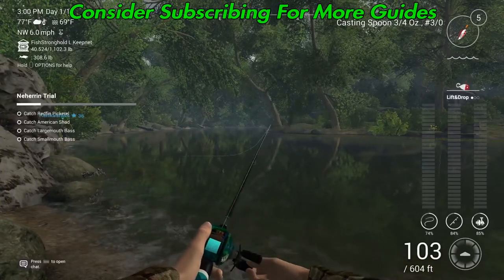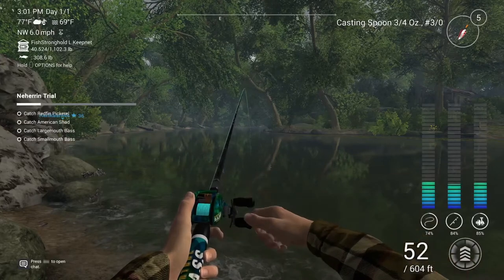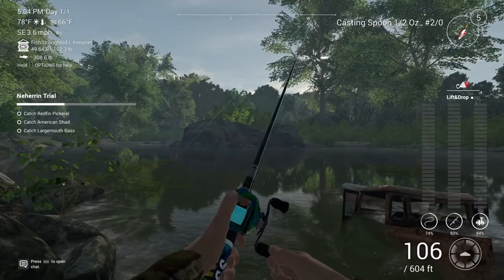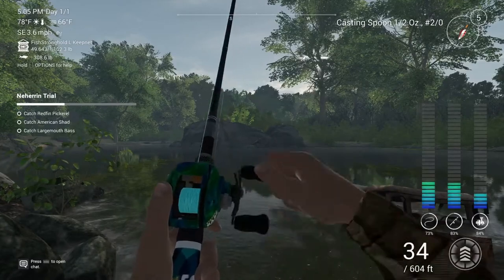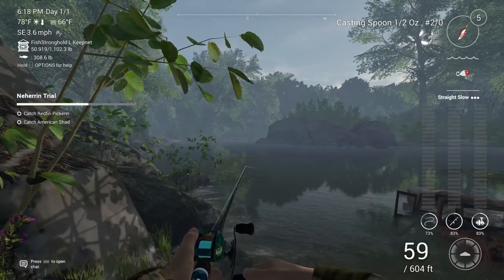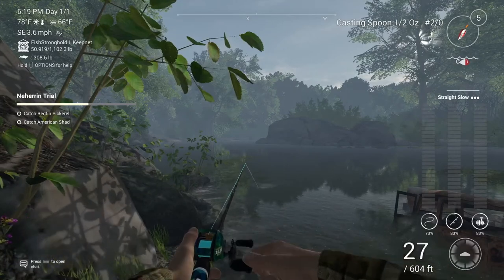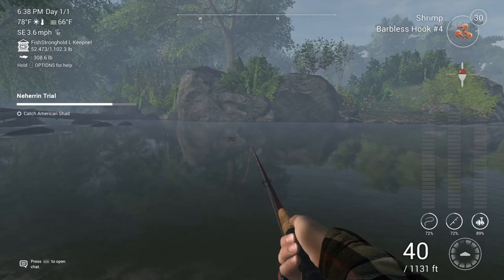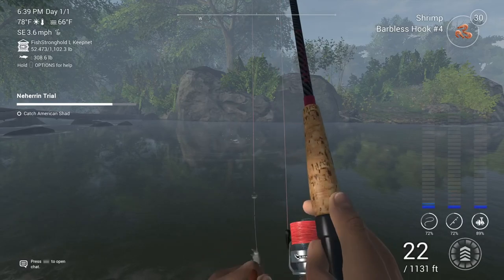Fishing Planet - Neherrin Trial - Neherrin River, North Carolina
In this guide I show you how and where to catch all the fish in Neherrin Trial Challenge in Neherrin River, North Carolina.